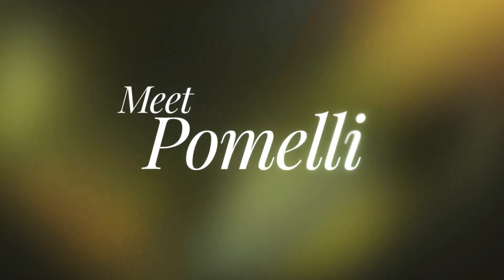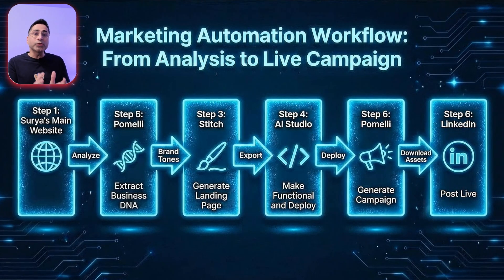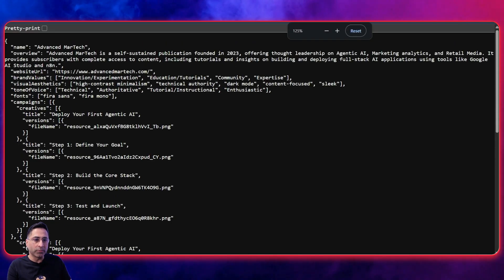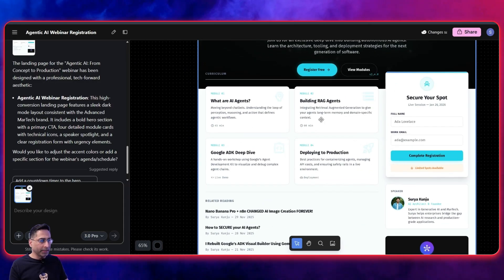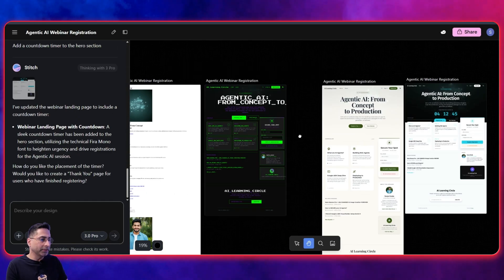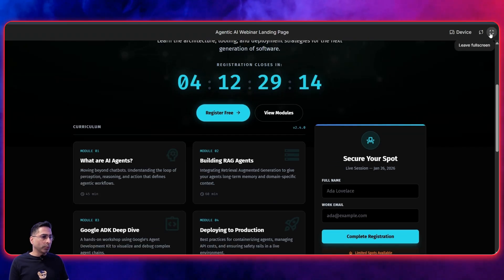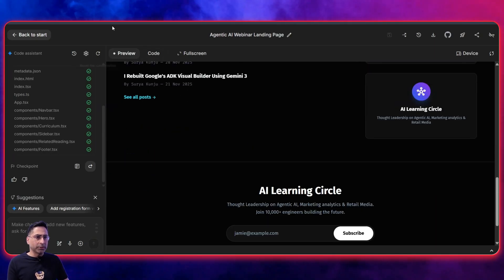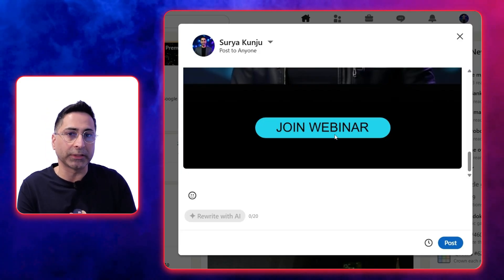Pomelli + Stich = Brand Consistency + Live Campaigns, Automated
Discover how to supercharge your marketing by combining two powerful Google Labs tools: Pomelli and Stitch. In this tutorial, I'll show you how to extract your brand DNA, create a custom landing page, and launch a complete social media campaign—all without writing a single line of code!

What You'll Learn:
✅ How to use Google Pomelli to automatically extract your brand identity (colors, fonts, tone, imagery)
✅ How to design a professional landing page with Google Stitch using Gemini 3
✅ How to deploy a live website to Google Cloud Run
✅ How to create branded social media campaign assets
✅ The complete workflow from brand analysis to live campaign

Why This Matters:
Instead of sending people to your generic website, create targeted landing pages for specific campaigns (webinars, product launches, events) while maintaining perfect brand consistency. This approach generates significantly more leads!

Tools Used:
• Google Pomelli - Brand DNA extraction & campaign creation
• Google Stitch - AI-powered UI design with Gemini 3
• Google AI Studio - Code generation & deployment
• Google Cloud Run - Website hosting

📌 CHAPTERS:

0:00 Introduction
1:17 The Workflow
2:19 Extracting Brand DNA with Pomelli
3:50 Designing the Landing Page with Stitch
7:55 Building and Deploying the Website
10:05 Creating the Campaign
12:03 Posting the Campaign

💡 Pro Tips:

Pomelli offers 400 daily generation credits and 15 redesign credits (may vary by subscription)
The registration functionality requires a backend (Firebase/Supabase)
You can create multiple design variations and use predictive heat maps
Perfect for small businesses automating their marketing